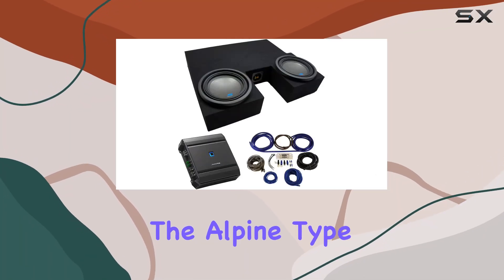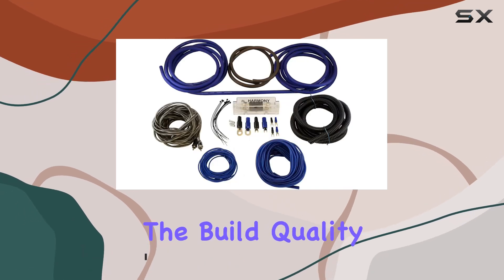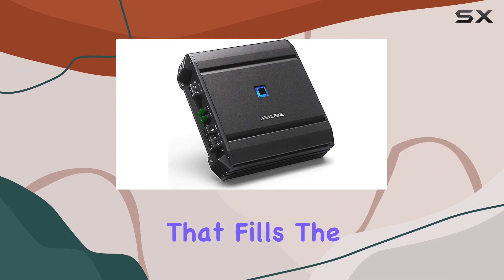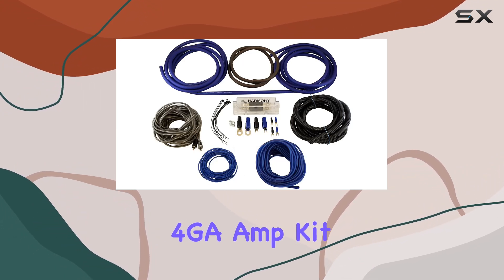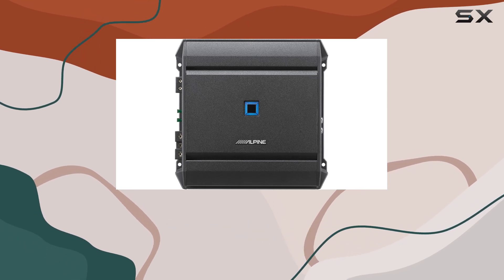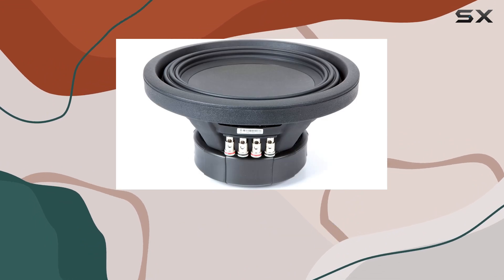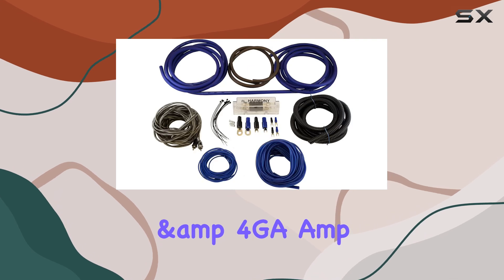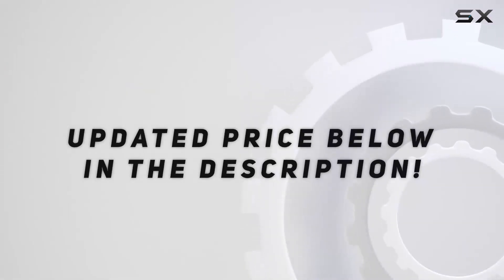Alpine Type S S-W10D2 Dual 10" Sub Box Enclosure with S-A60M Amplifier & 4GA Amp Kit for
0:00 Intro
0:06 Review

Things that we mentioned in this video:
Compatible with 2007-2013 Toyota : B085S5ZJNJ